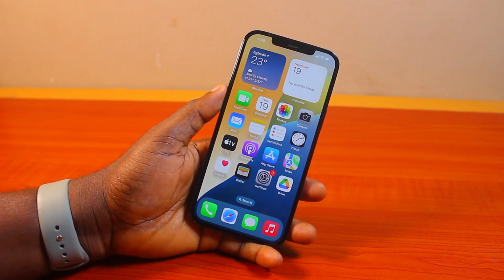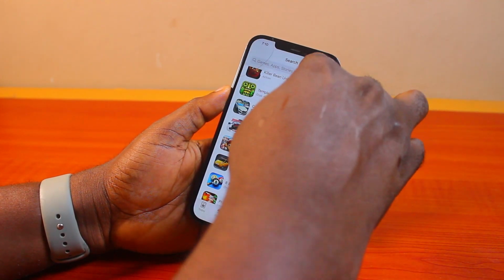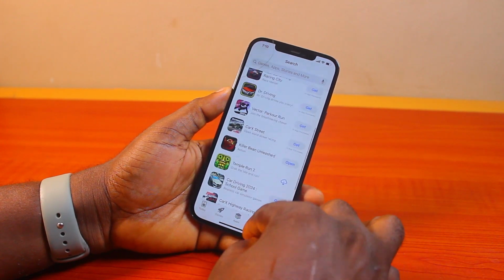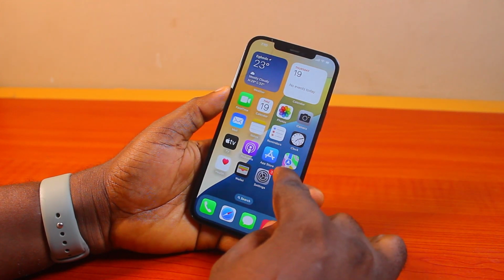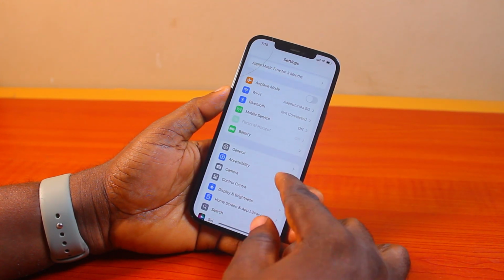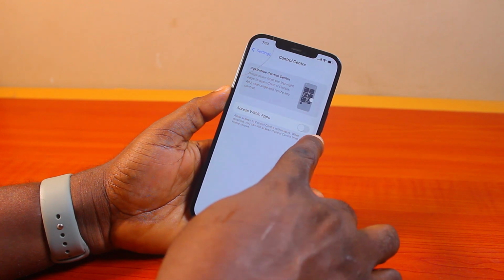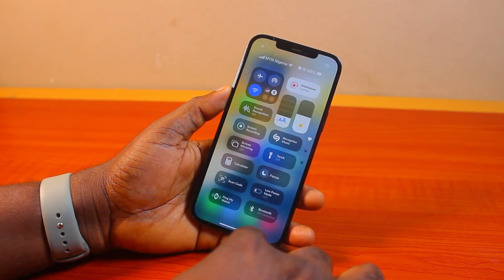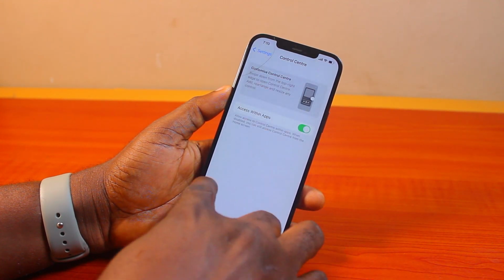How to Fix Control Centre Not Working on iPhone iOS 18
Cheap iPhone
Cheap Samsung Phone
Cheap Apple Watch
Cheap Digital Camera
Cheap YouTube Microphone
Cheap MicroSD Card